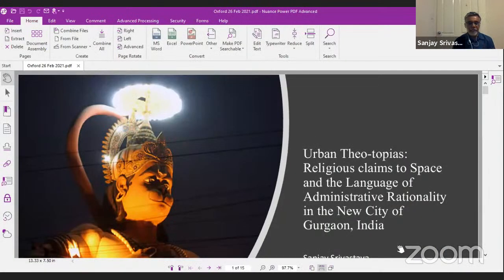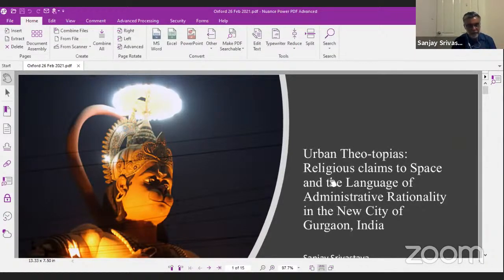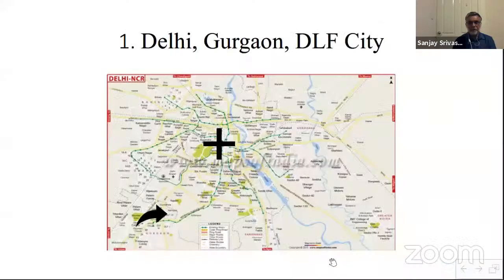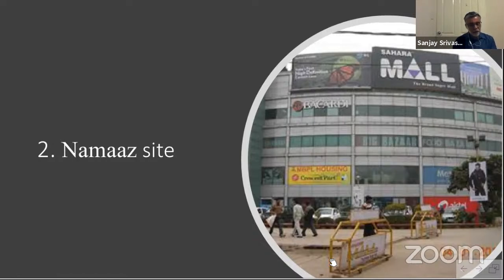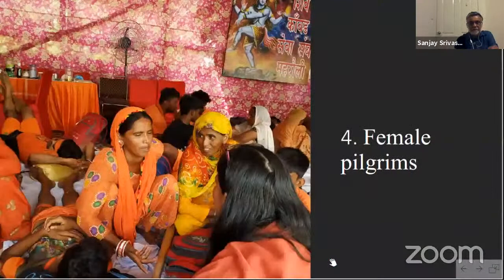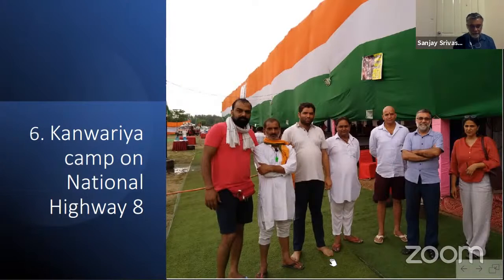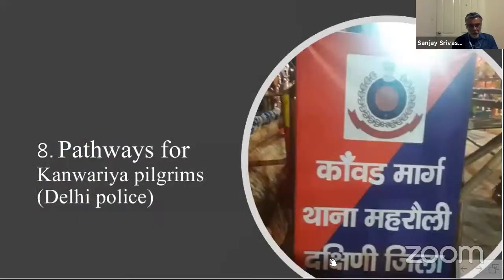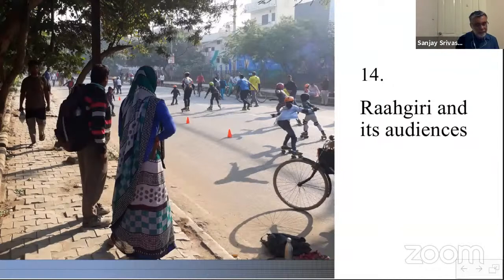IndOx Webinar by Professor Sanjay Srivastava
The India-Oxford Initiative is an exciting platform at the University of Oxford to share, promote, and build on its diverse range of collaborations and partnerships with India. It is a hub for students, academics, and administrative staff across the University – as well as external stakeholders, donors, and partners.

IndOx Webinar - 'Urban Theo-topias in India: Religious Identities, the State, Private Capital and the Making of the New ‘Ordinary’ Person' by Professor Sanjay Srivastava.

02:54 Nandini Gooptu
06:14 Nayanika Mathur
07:45 Sanjay Srivastava
36:12 Discussion